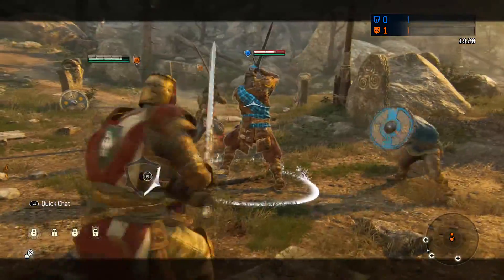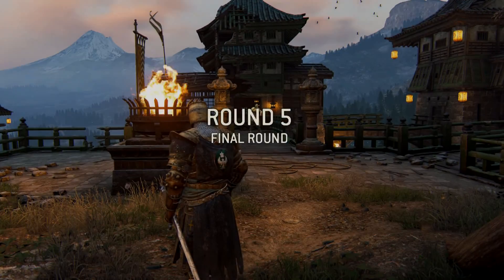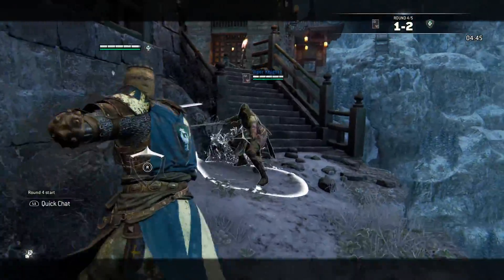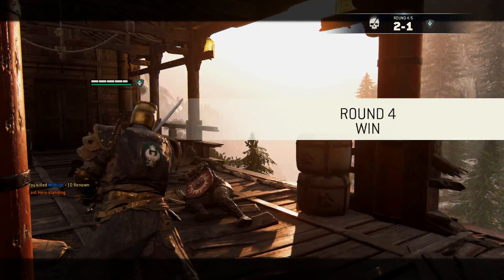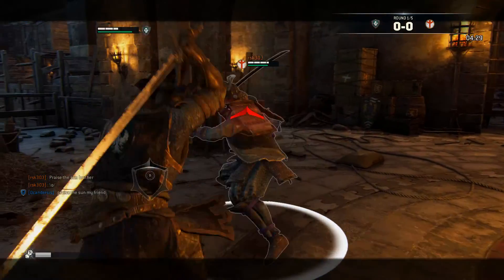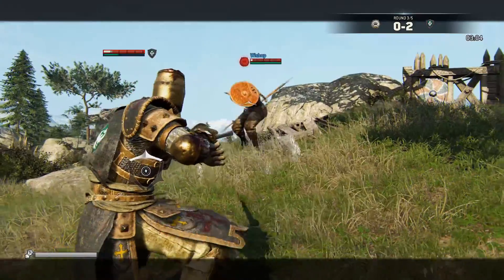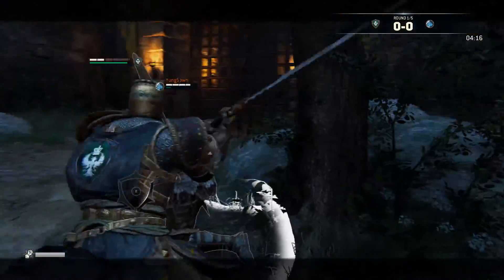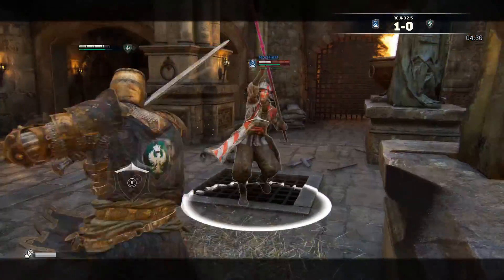For Honor - High level Warden tutorial Guide - tips and Playstyle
After a incredibly busy week I'm finally able to upload this guide, it took me a lot of time to made, It's my first tutorial guide and I put a lot of passion in it, for this reason I really hope you enjoy :D

FEEL THE RAINBOW!